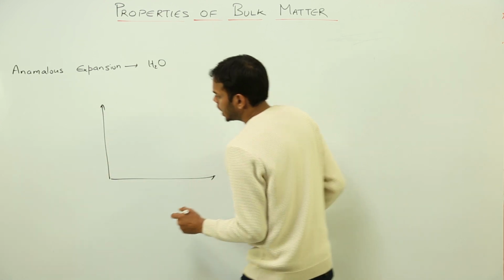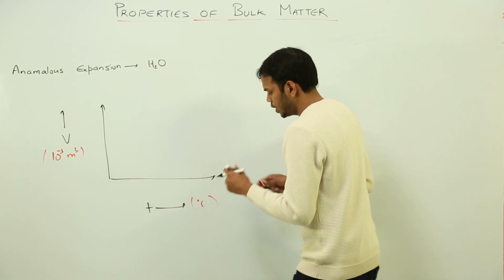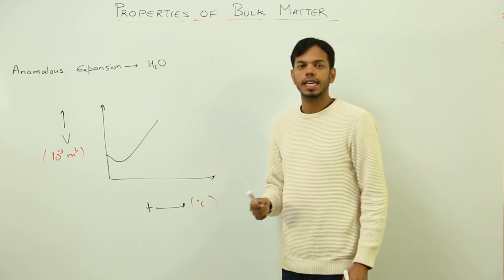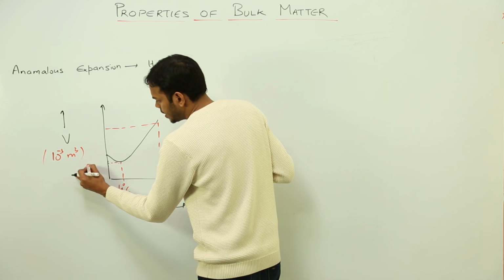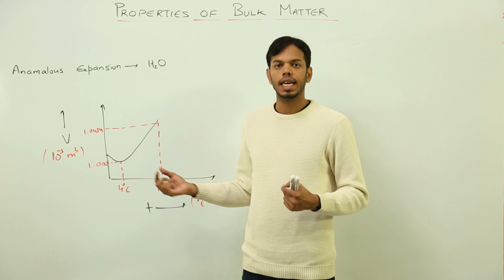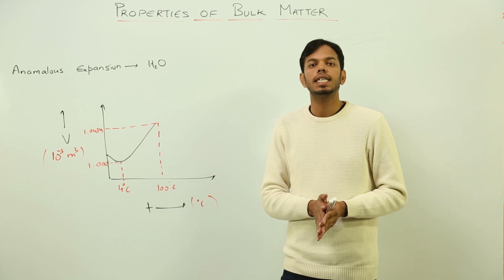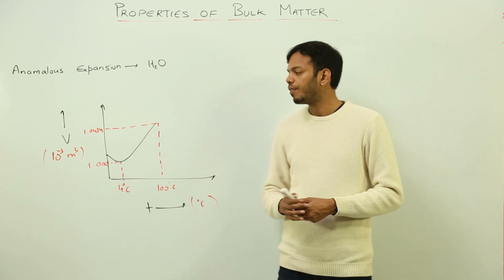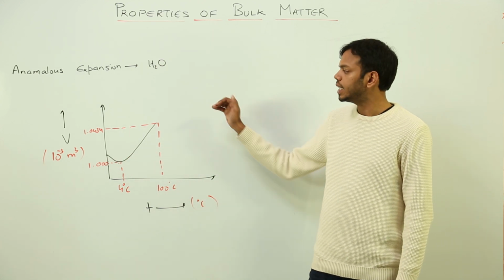MUST SEE Class 11th I Physics I ICSE I Properties of Matter l L140